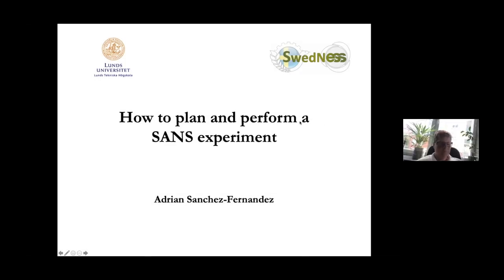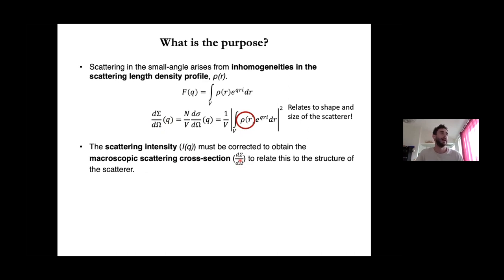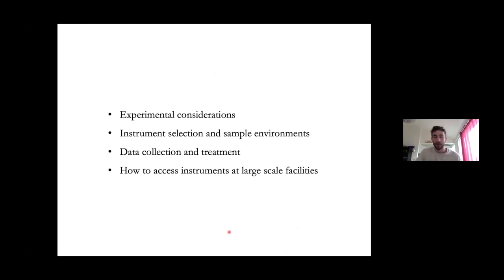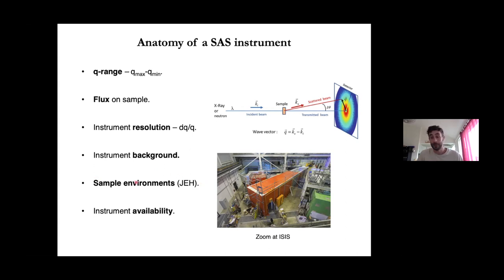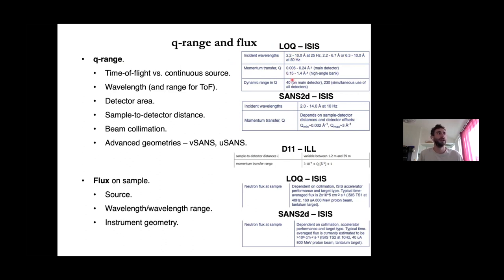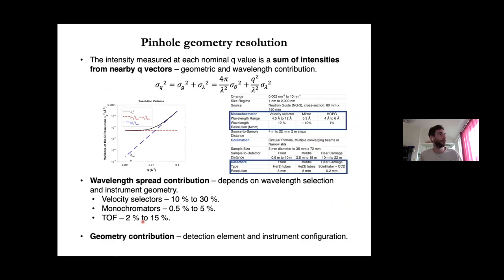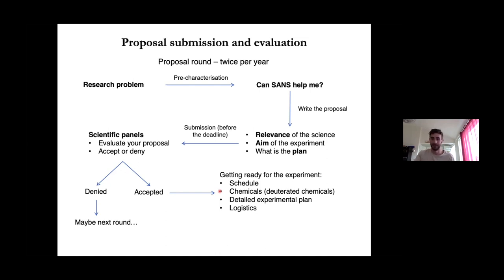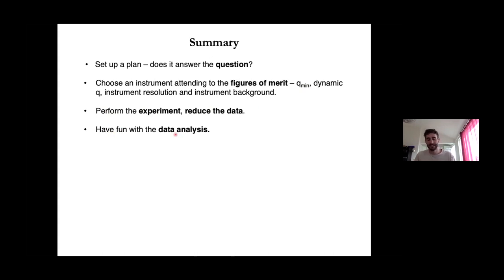How to plan and perform a SANS experiment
Title: How to plan and perform a SANS experiment
Speaker: Adrian Sanchez-Fernandez, Lund University.

This talk was part of the PhD school, Small Angle Neutron Scattering (SANS), hosted by LINXS on behalf of SwedNess in May/June 2021.